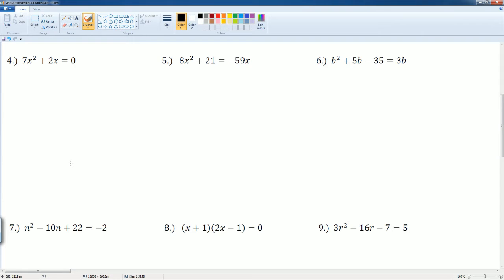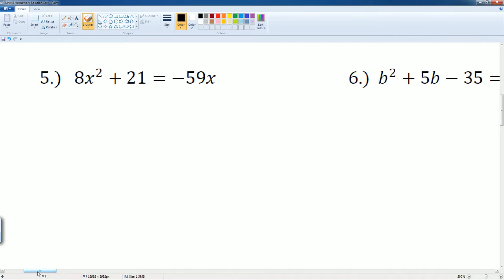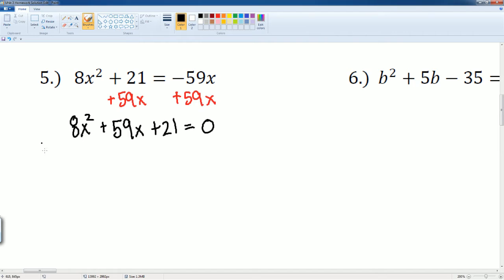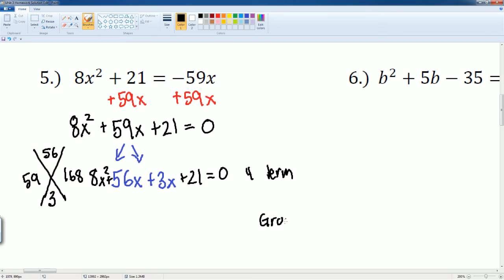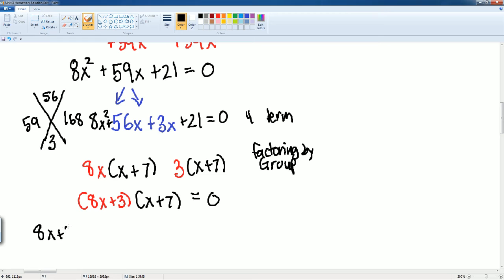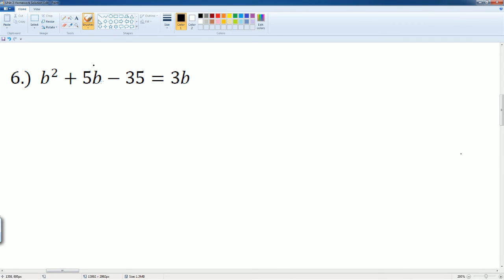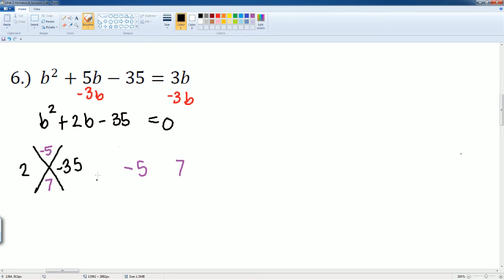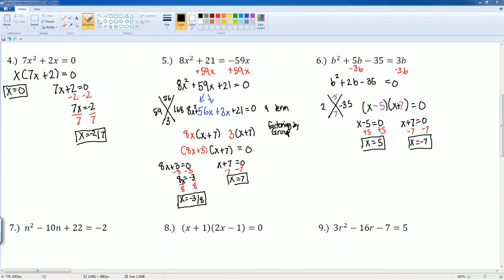3A Solve by factoring Number 4 to 6